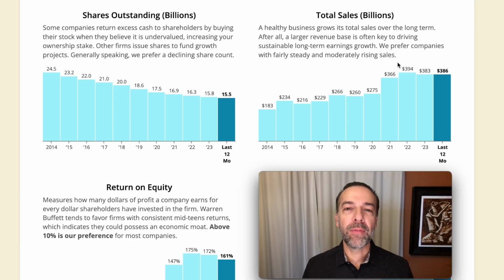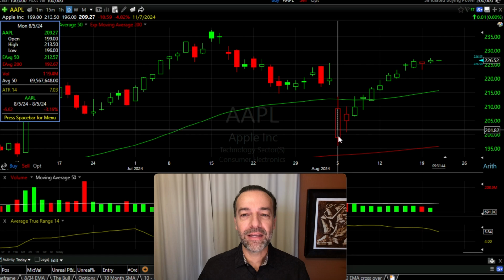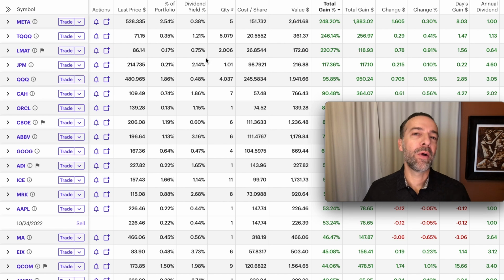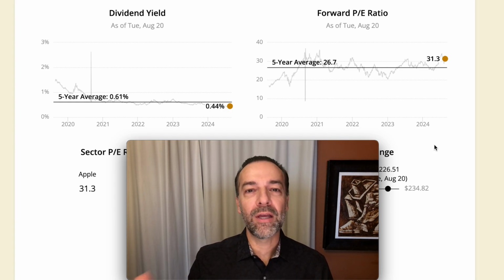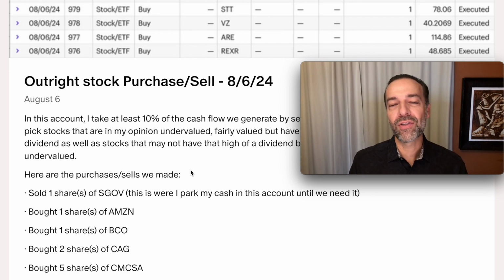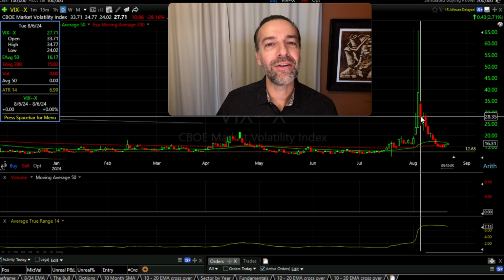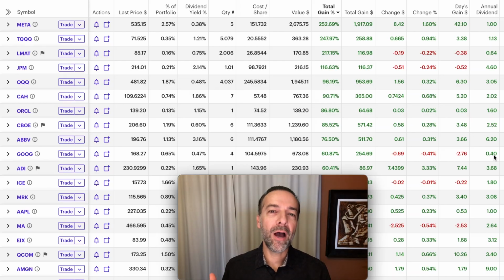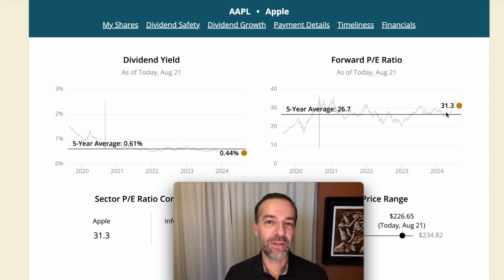Start Investing in the Stock Market: Everything You Need to Know!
🎥 Also into Real Estate?
Alongside trading, I’ve been buying, flipping, and mentoring in real estate for 25+ years. On my Southern-Fried Real Estate channel, I take you with me to properties, closings, and deals in real time—no fluff, just raw behind-the-scenes investing.

🌴 Want to see how I enjoy the lifestyle real estate & trading create?
My family and I share our travel adventures, food finds, and favorite places on our Travel Channel. If you like exploring great destinations with good vibes, you’ll enjoy it!

Chapters
0:00 Intro
0:28 What Is the Stock Market? (AAPL example)
1:03 Why Do Companies Issue Shares?
3:05 How Stock Prices Move
3:33 Why Earnings Matter
4:41 How Investors Make Money
5:43 Cash Flow and Dividends
6:47 Here’s what you need to consider before you start investing
7:35 DIY vs. Financial Advisors vs Buying ETFs (VOO & SPY)
8:44 When to Buy Stocks
10:03 What to do in Stock Market Crashes
11:37 Beware of High-Interest Debt
12:37 Picking a Broker
13:46 Key Metrics to Watch
16:07 Paper Trading
16:47 Vital Nuggets to Remember

In this video, I’m going to share everything you need to know to start investing in the stock market. I’ll explain how the stock market works, what you need to consider before diving in, and finally, walk you through a four-step process that I personally use when buying shares of companies.

Happy investing!
Randy Perez